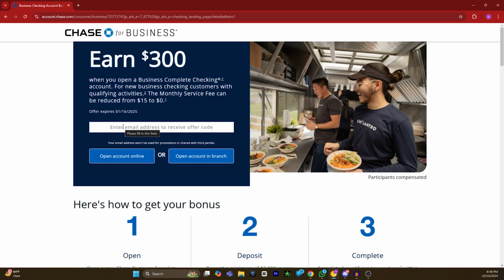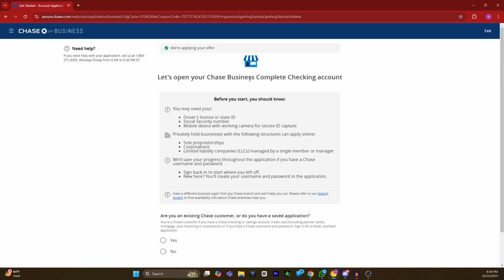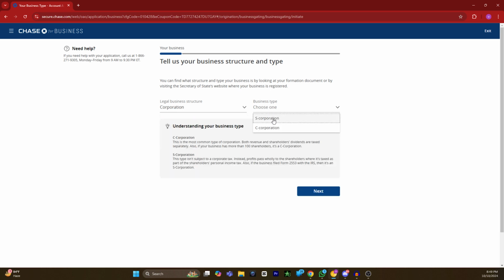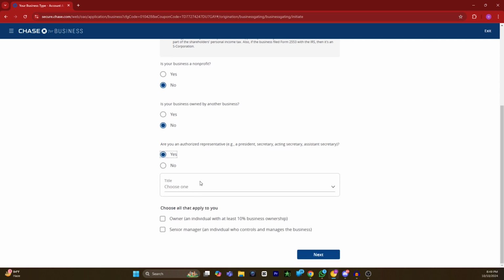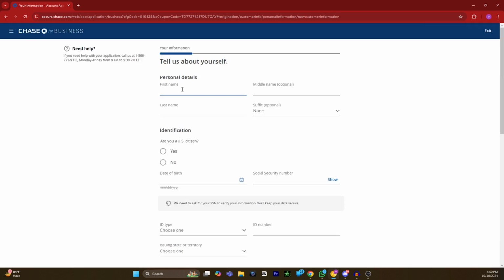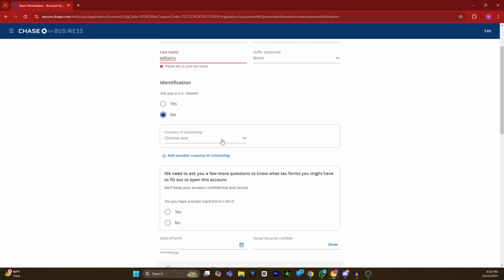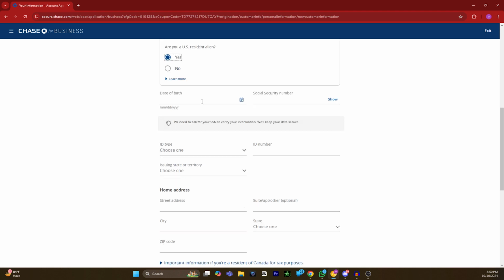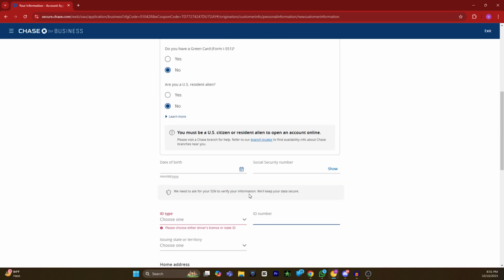How To Open A Chase Business Account | Full Tutorial (2025)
👉 In this tutorial, we will show you how to easily open a Chase business account online. Learn how to apply for a Chase Ink business credit card and start building your business credit. Follow our step-by-step guide to open a business bank account with Chase and take the first steps towards starting your own business.